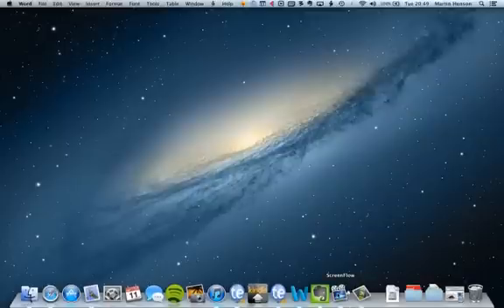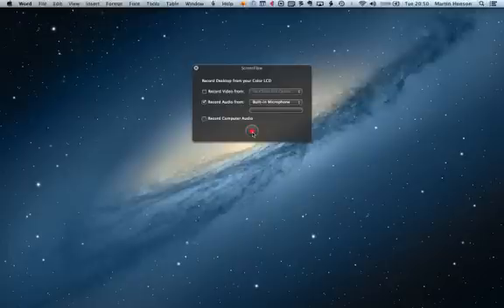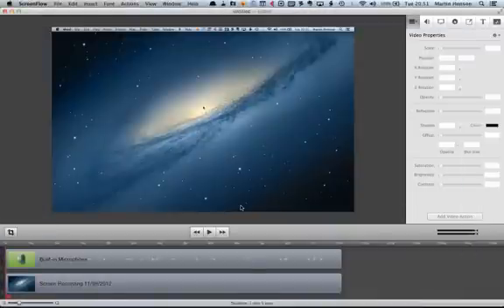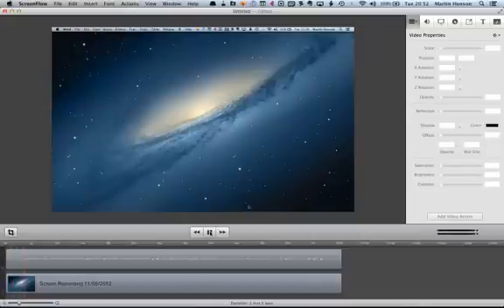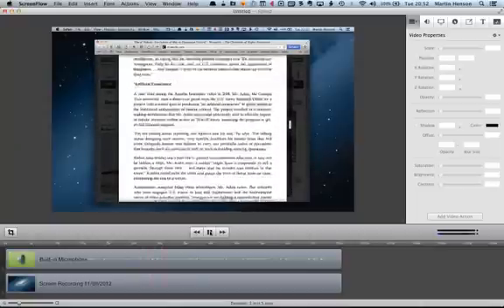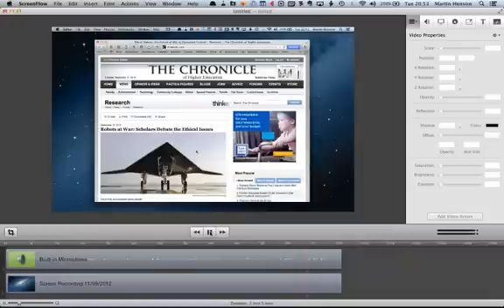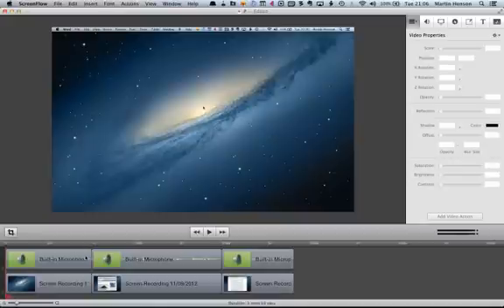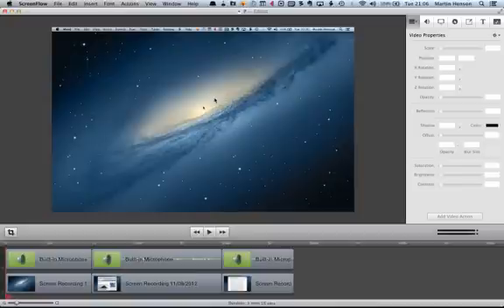Vodcast on making a simple vodcast ...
This is a short vodcast that shows how to make a simple vodcast using Screenflow.